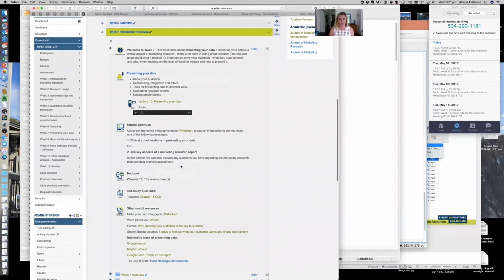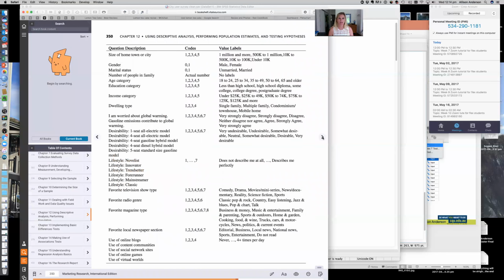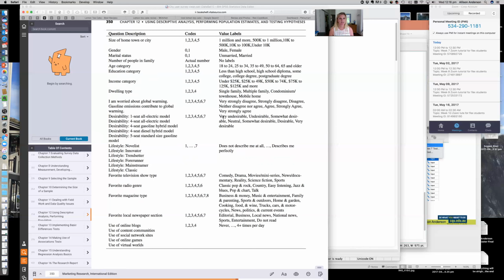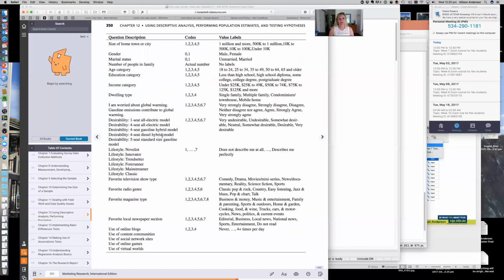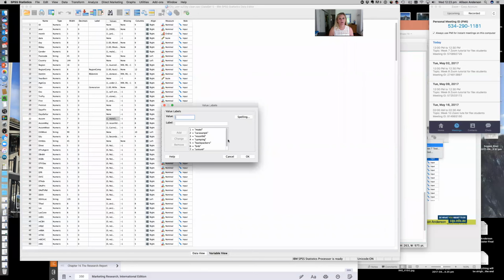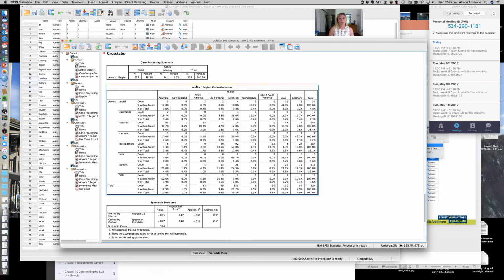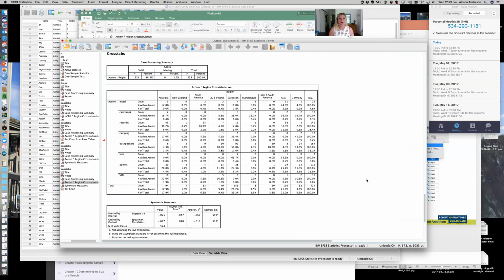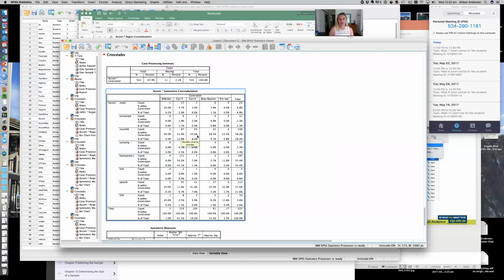MRKT19038 Week 7 Tutorial SPSS crosstabs